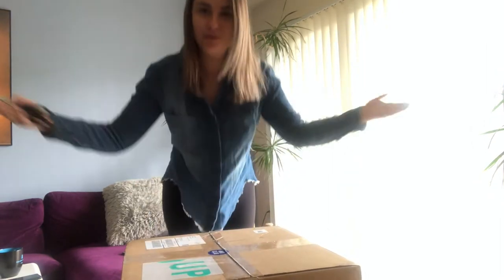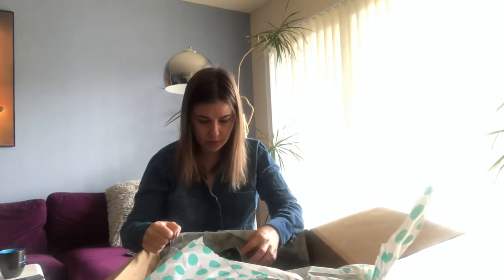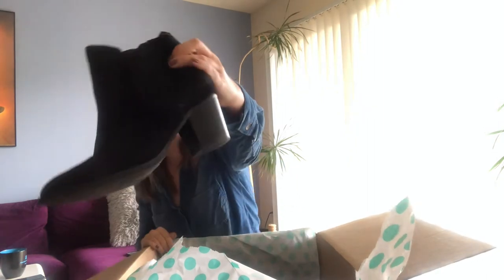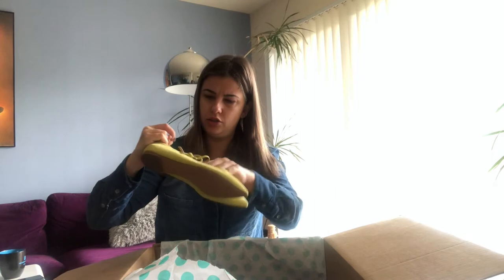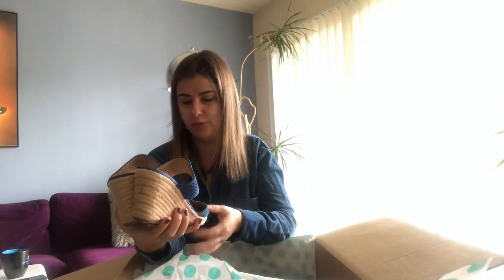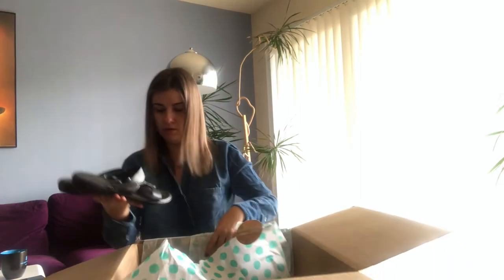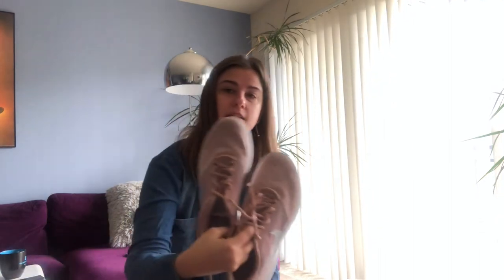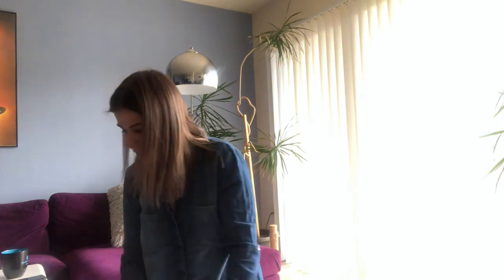ThredUp Rescue Box Shoes Haul Mystery Unboxing 15 pairs for $90! Is it worth it?